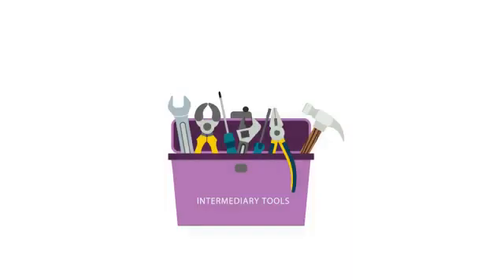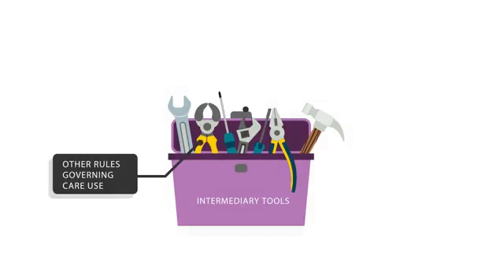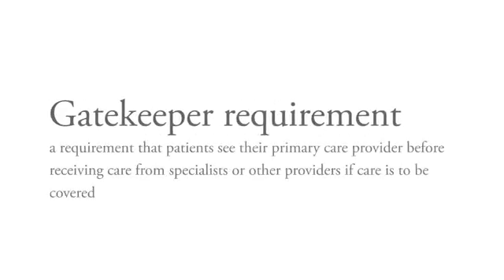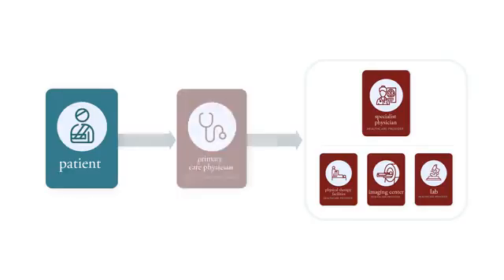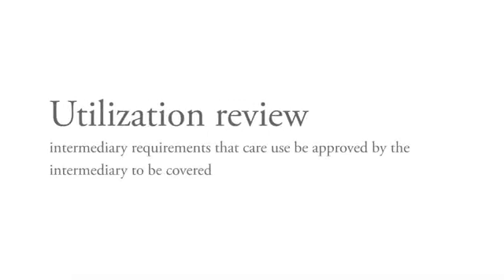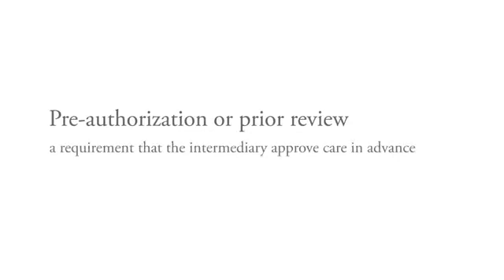42 Utilization Review, Gatekeepes, and Other Methods of Directly Influencing Care